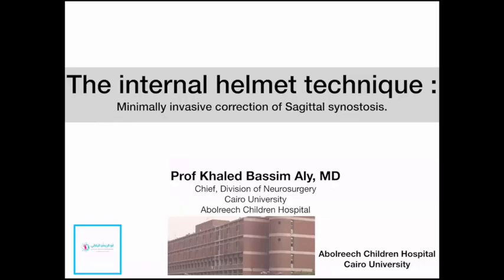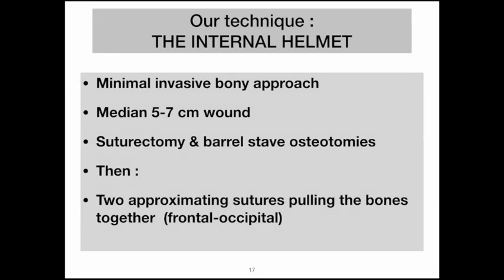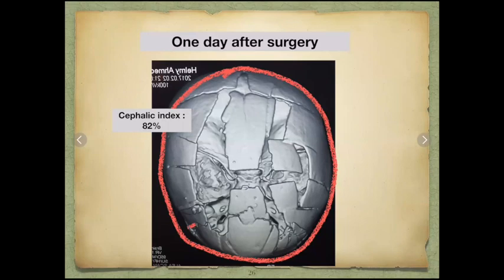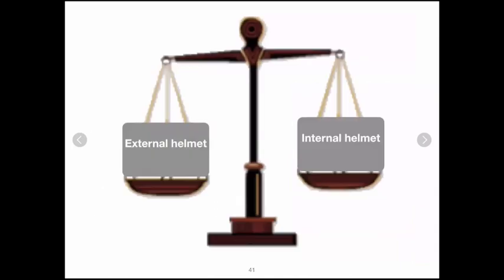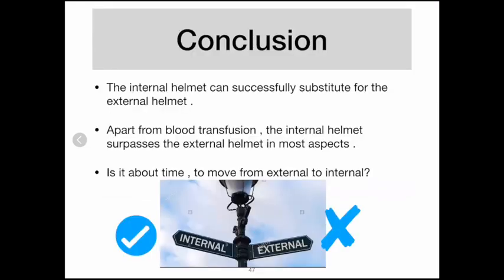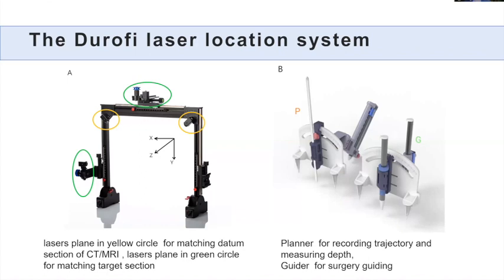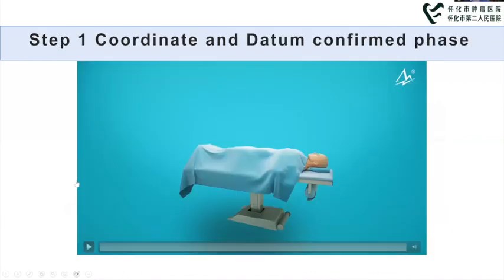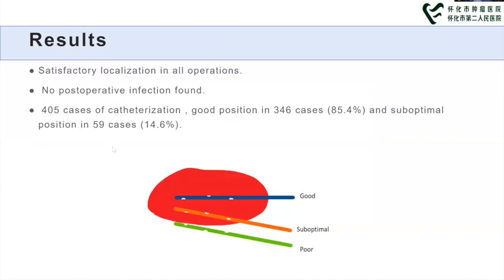ACNS Webinar - July 8 - Internal Helmet for Sagittal Craniosynostosis & Novel Frameless Stereotaxy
This video contains lectures from the weekly organized scientific webinars by the Asian Congress of Neurological Surgeons. The video has two lectures in it. In the first lecture, Prof.Khaled Bassim from Egypt talks about the Internal Helmet technique for the correction of sagittal craniosynostosis. In the second lecture, Dr. Lingyun Zhang from China talks about Novel Stereotaxic System for Neurosurgery. Copying this video or replaying any part without the consent of the Asian Congress will be regarded as a copyright violation and will be legally dealt with.